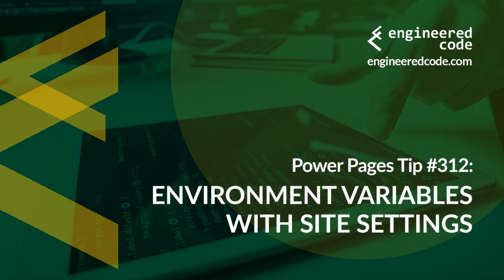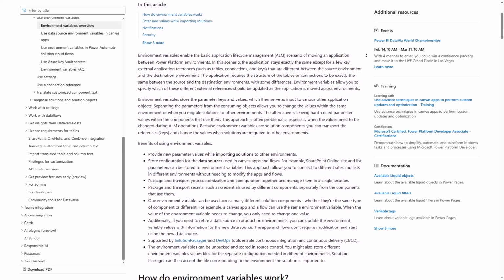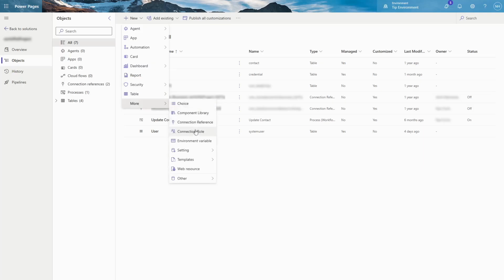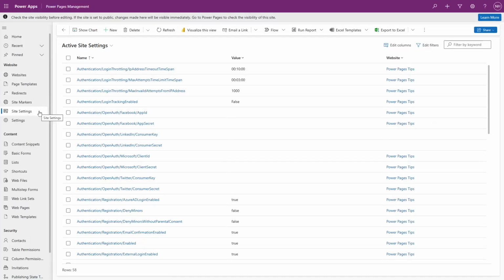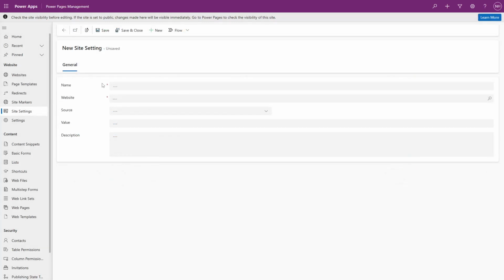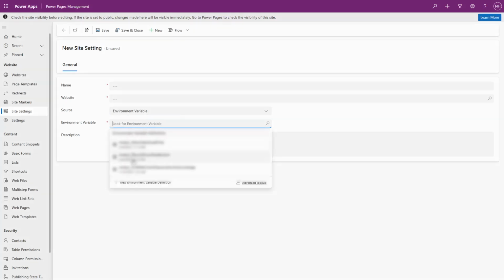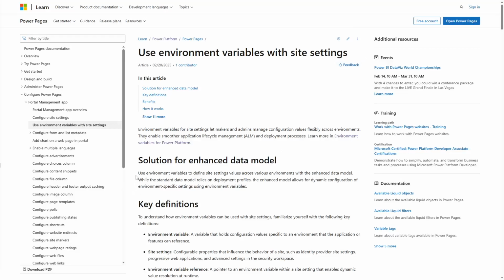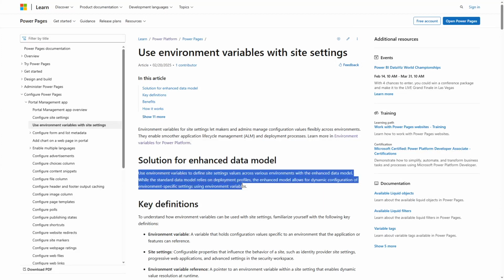Power Pages Tip #312 - Environment Variables with Site Settings - Engineered Code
In this tip, I look at the new functionality that allows you to use Dataverse Environment Variables as the values for Site Settings.